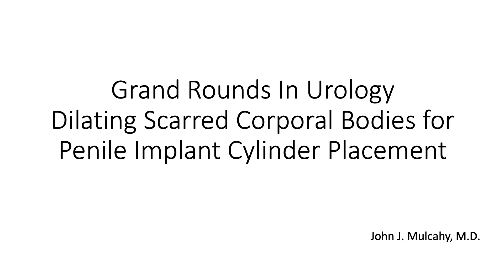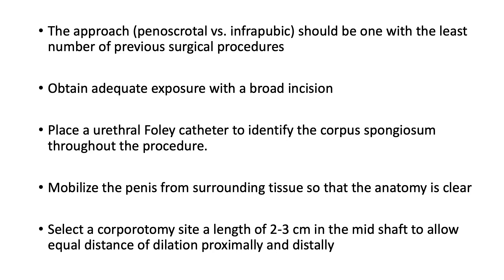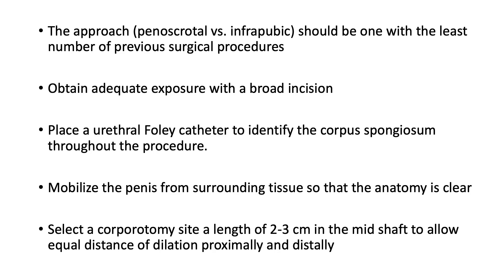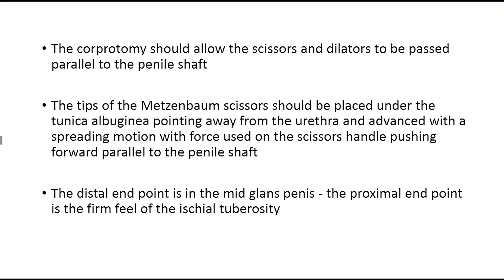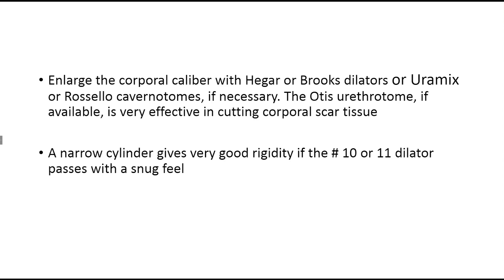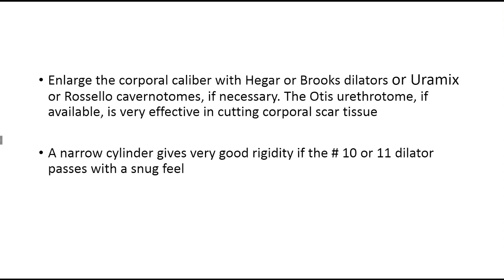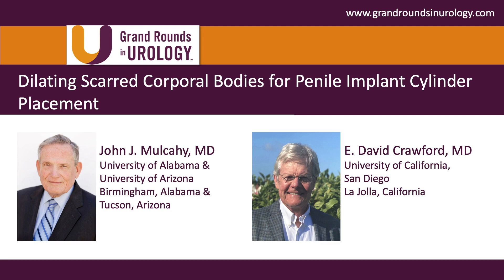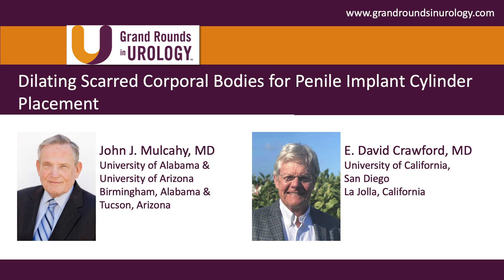Dilating Scarred Corporal Bodies for Penile Implant Cylinder Placement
John J. Mulcahy, MD, Clinical Professor of Urology at the University of Alabama and the University of Arizona, discusses how urologic surgeons should place penile implant cylinders into scarred corpora cavernosa. He explains that the approach taken (either penoscrotal or infrapubic) should be the one with the fewest prior procedures, but notes that many urologists tend to favor one approach over the other. Dr. Mulcahy then discusses the surgical process he follows, from obtaining adequate exposure with a broad incision to selecting an appropriate corporotomy site. He also discusses the tools he finds most useful, including the Otis urethrotome for cutting corporal scar tissue. Following the presentation, E. David Crawford, MD, Editor-in-Chief of Grand Rounds in Urology and Professor of Urology at the University of California, San Diego, conducts a Q&A session with Dr. Mulcahy. They discuss salvage protocols for prosthetic infections, as well as the role of new evaluation tools, such as next-generation sequencing, for identifying microbes and fungi.